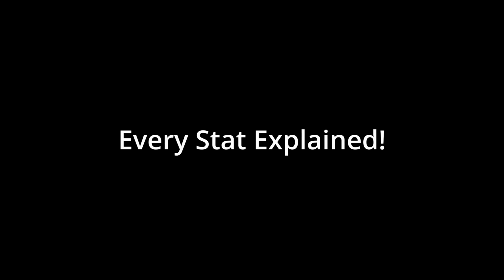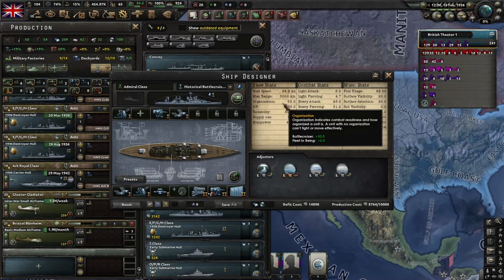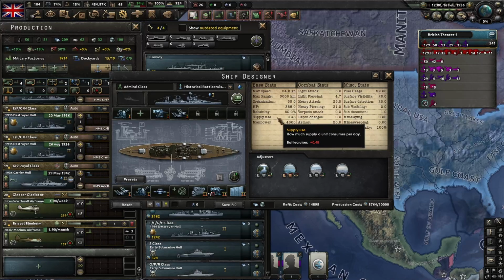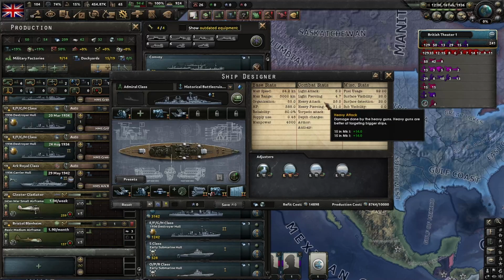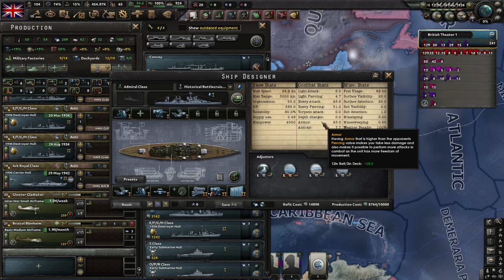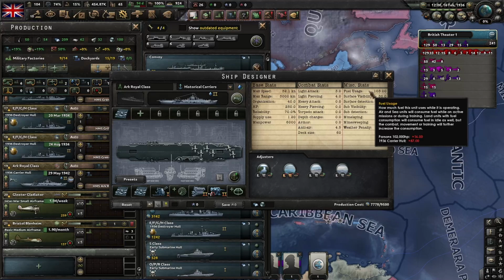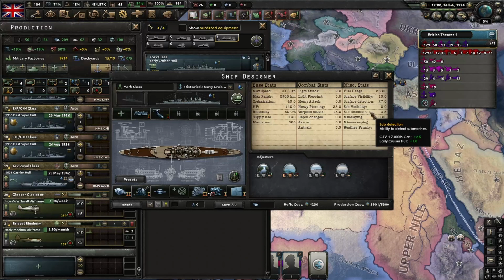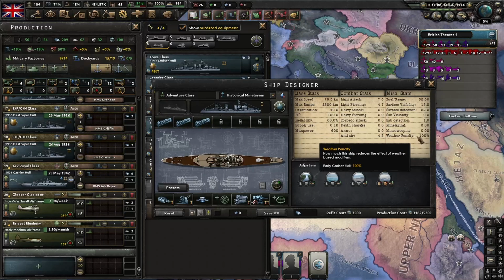All 24 Naval Stats Explained | Hoi4 Mini Tutorial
A brief explanation of all 24 of the stats a ship can have in Hearts of Iron 4. A guide for complete beginners or novices. Send this to a friend in need :)

Intro - 0:00
Base Stats - 0:08
Combat Stats - 0:56
Misc Stats - 1:55